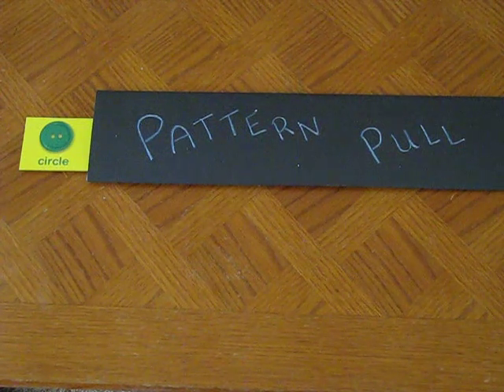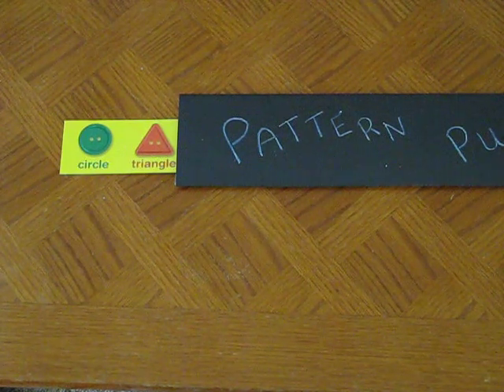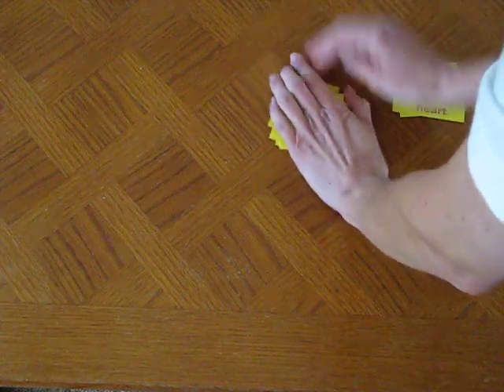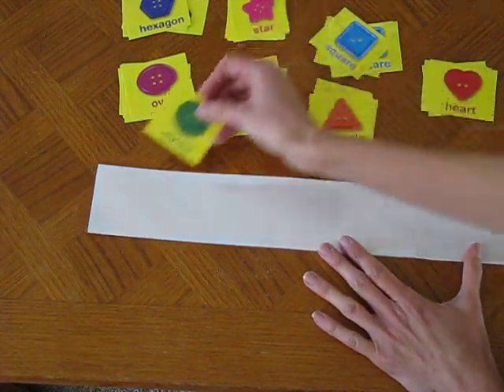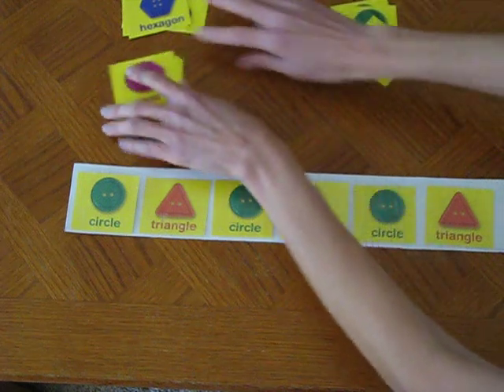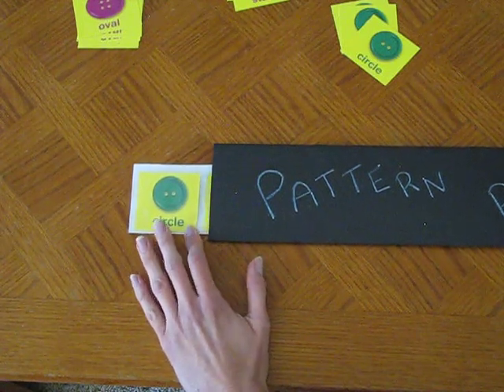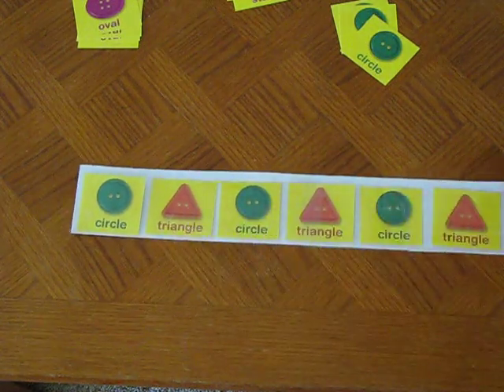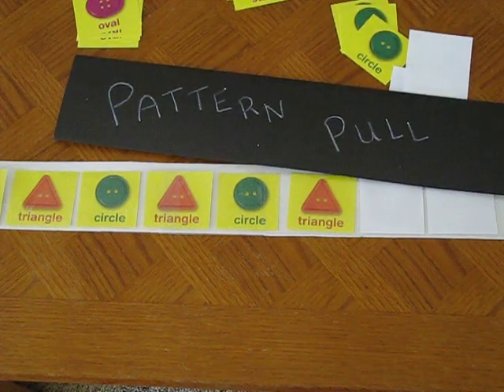Pattern Pull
Make a long, transparent pocket. Cut bulletin board trim to make individual pattern cards. Or make your own with stickers, photos, etc. Place in the cardboard sleeve and reveal the pattern, one card at a time, as students make predictions about what will come next.